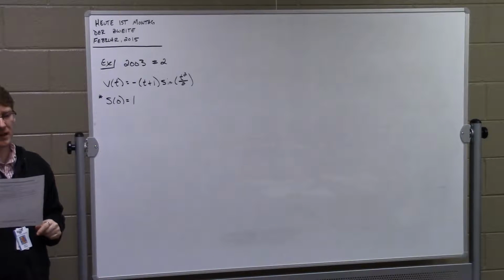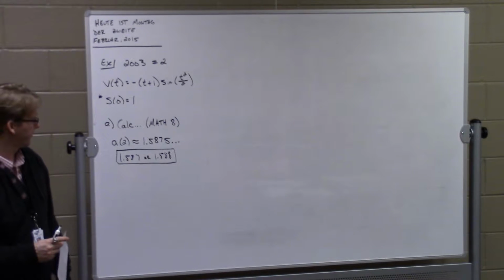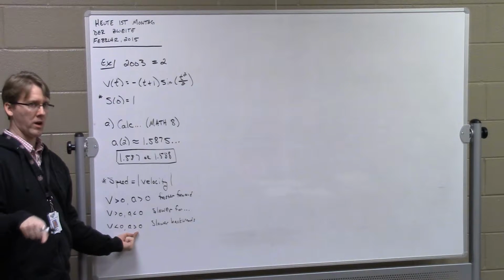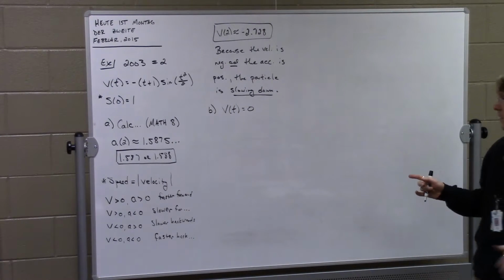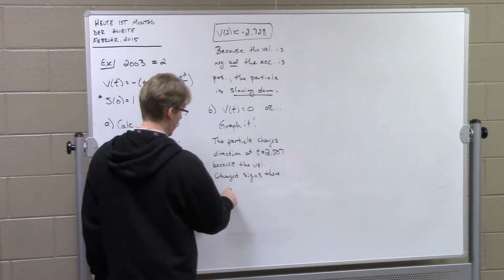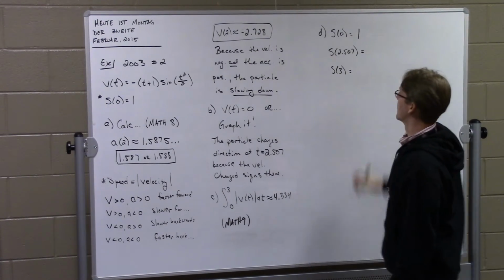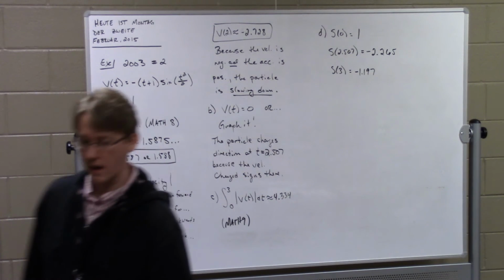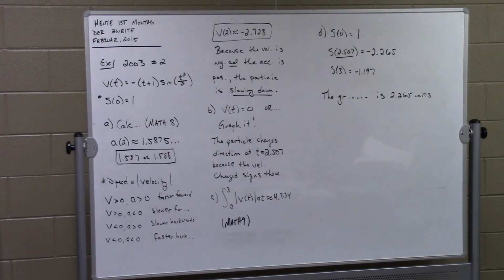Feb 2 CLip 1